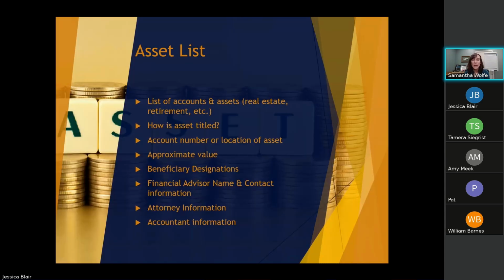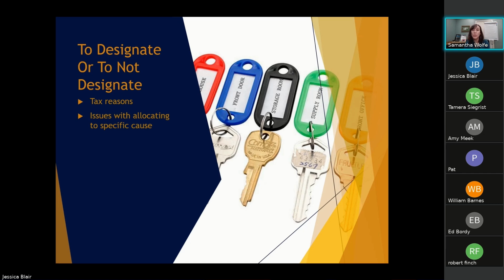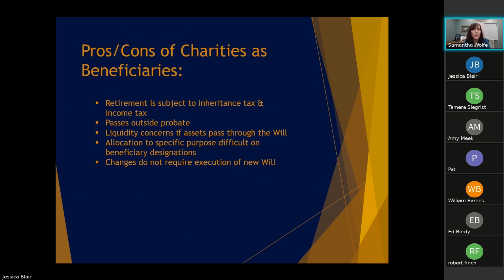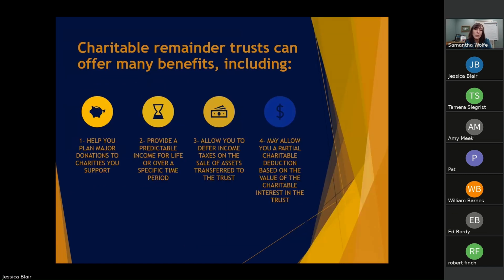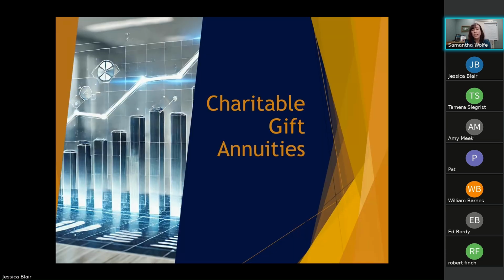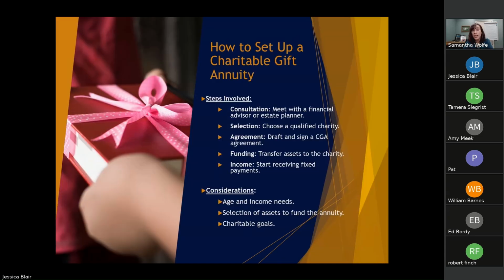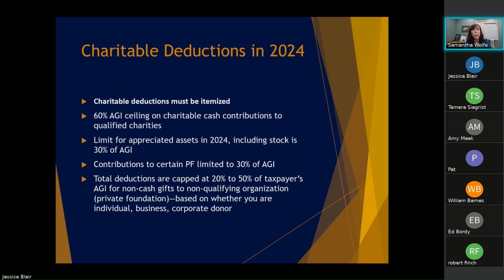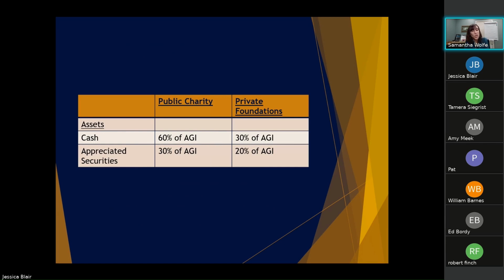January 2, 2025 Virtual Seminar: Charitable Planning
Samantha discusses when to use beneficiary designations to accomplish your charitable goals. She discusses charitable remainder trusts, charitable lead trusts, charitable deductions when itemizing deductions, and Qualified Charitable Distributions for requirement minimum distributions.

The Law Offices of Samantha K. Wolfe, LLC: Providing Mindful Legal Direction for You and Your Future Generations. We are located at 20 East Sixth Street, Suite 206, Waynesboro, PA 17268.